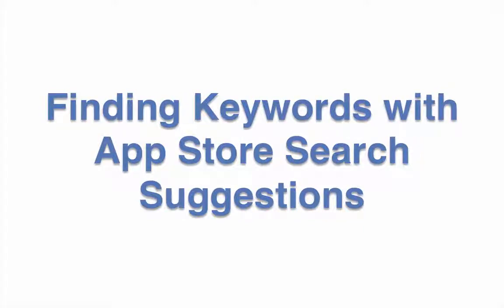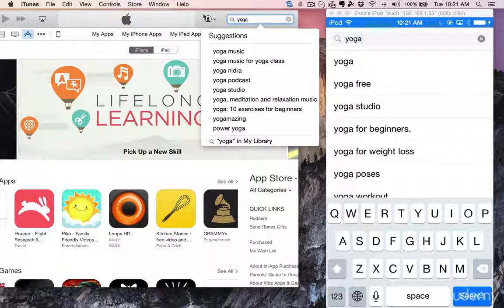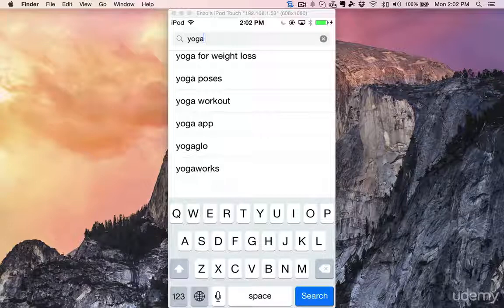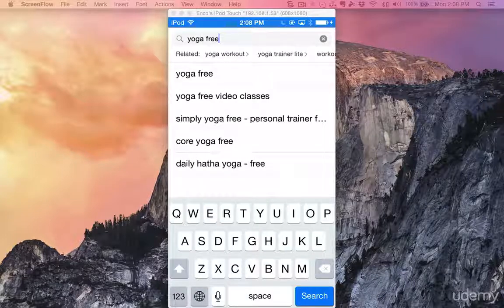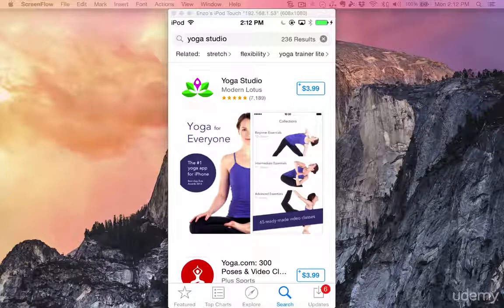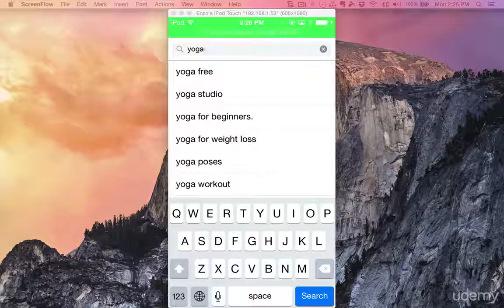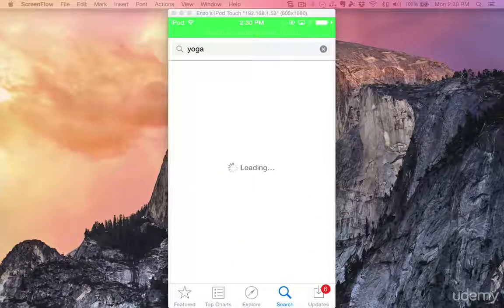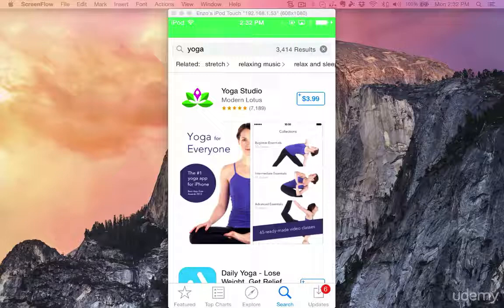003 Finding New Keywords Using App Store Search Suggestions